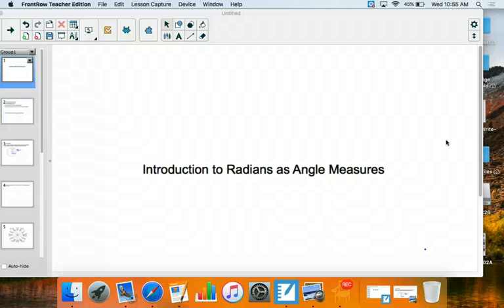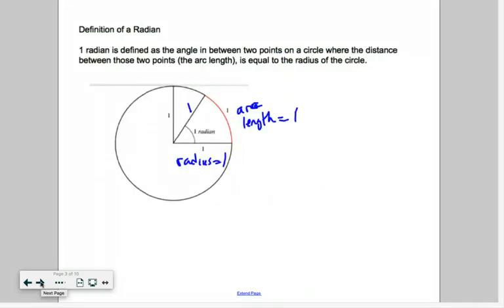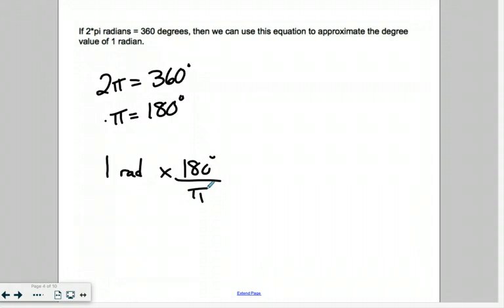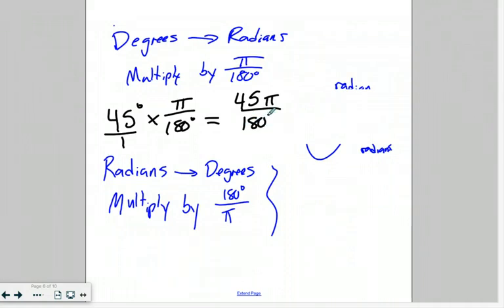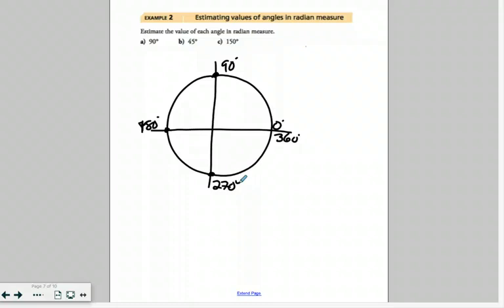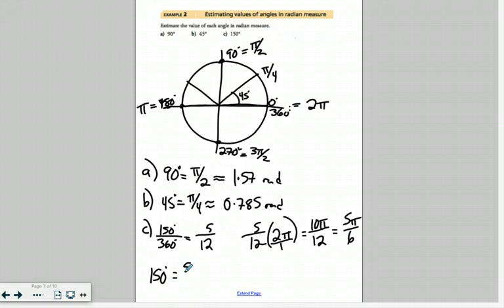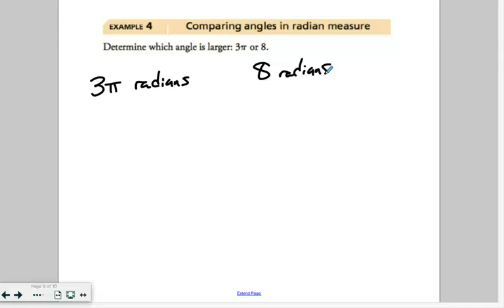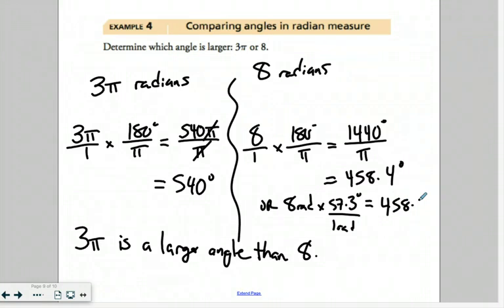Radian Measure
A brief lesson explaining radian measure and how to convert between radians and degrees and vice versa.